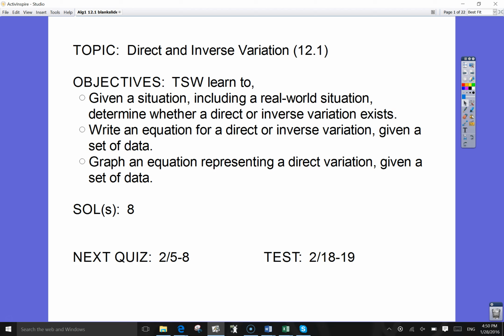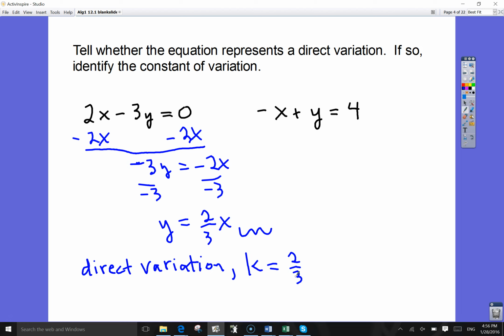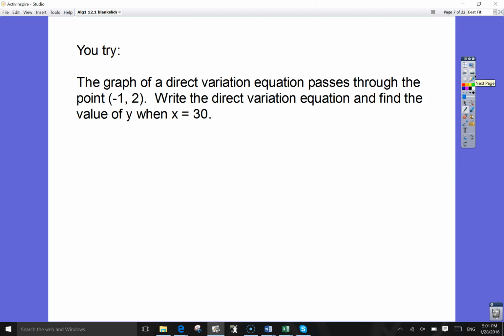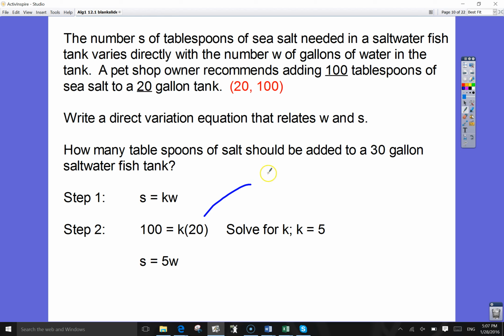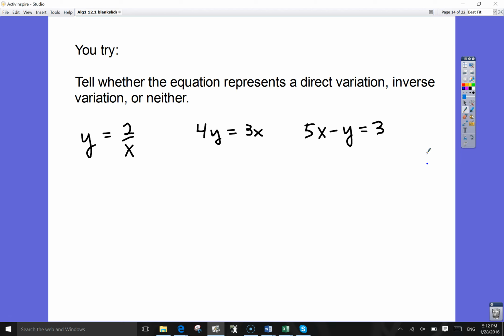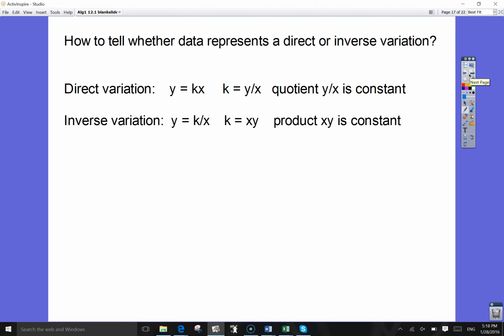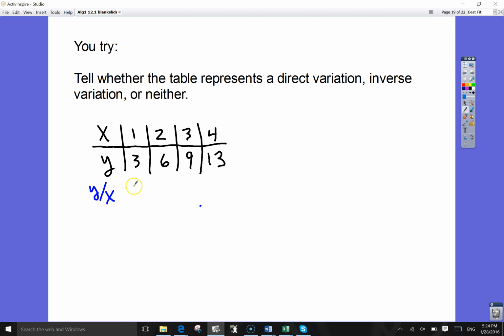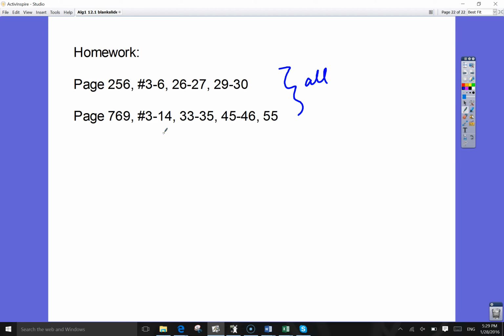Mr Callahan, Math Teacher, Tabb High School